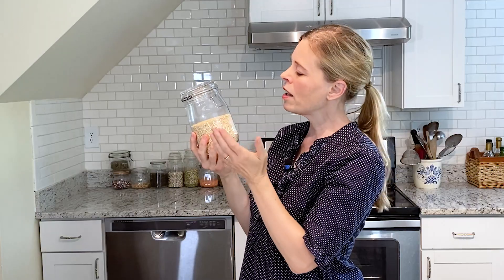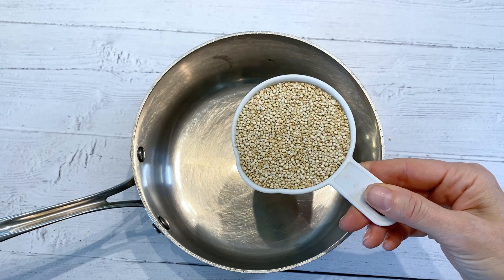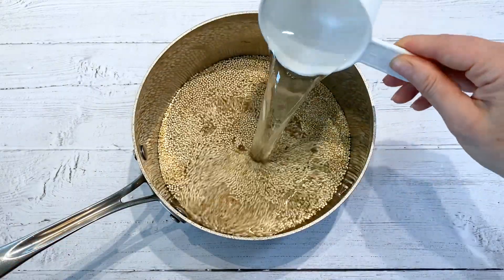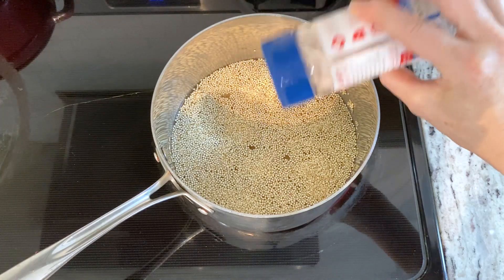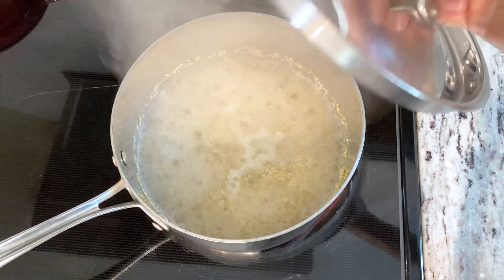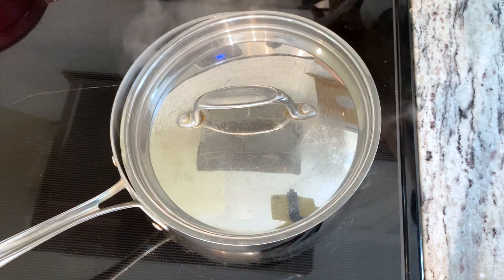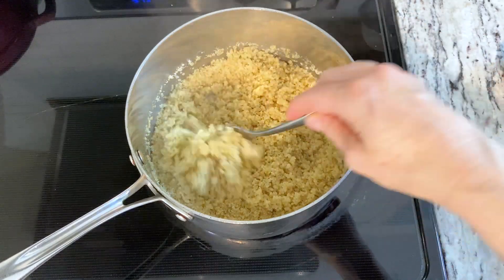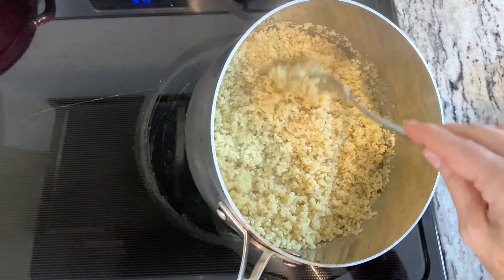How to Make Quinoa - Perfect Every Time!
I love quinoa. It’s fast to cook, easy, and so nutritious. That’s why it features regularly in my menus. If you're new to it, or wondering what the best way is to cook it, I'm going to share with you exactly how to cook quinoa.

Quinoa’s high protein content, sweet and nutty flavor, and delicate texture makes it a popular alternative to pasta and rice. Here’s how to cook quinoa perfectly, in less than 20 minutes.

FIND THE INGREDIENTS:
Ancient Harvest Pre-Rinsed Quinoa